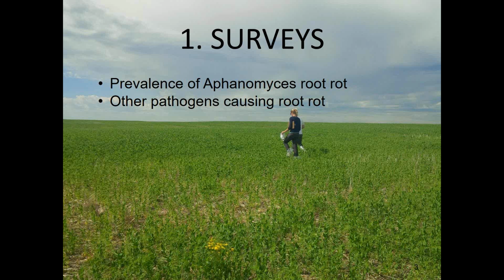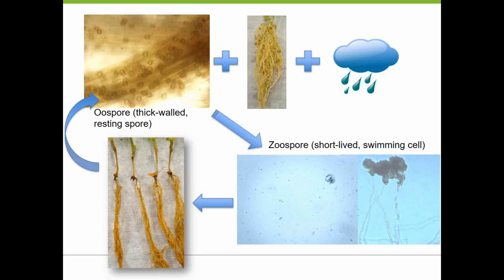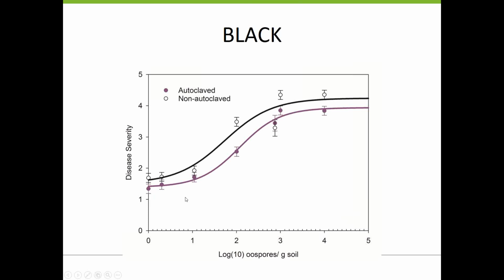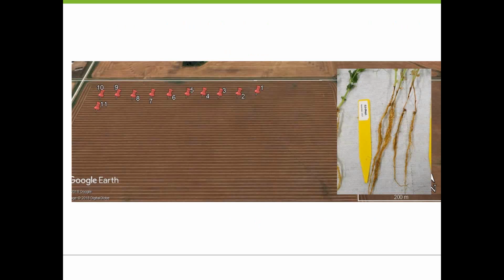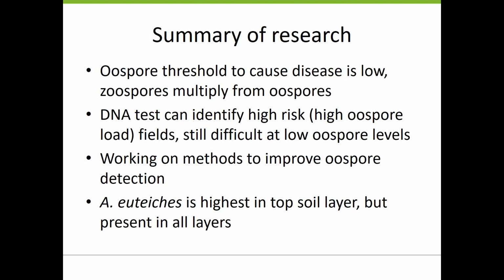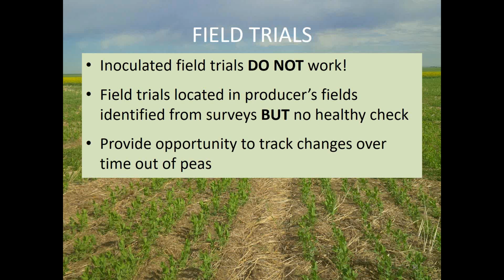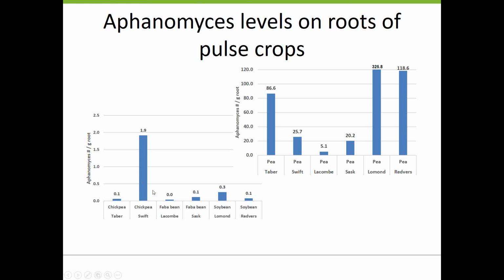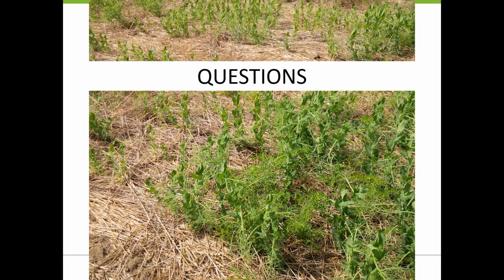Pulse Agronomy Webinar: The Status of Root Rots in Pulses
In this webinar, Dr. Syama Chatterton with Agriculture and Agri-Food Canada - Lethbridge shares her research results on Aphanomyces and Fusarium root rots, as well as best options to try and mitigate this disease in pea and lentil fields.